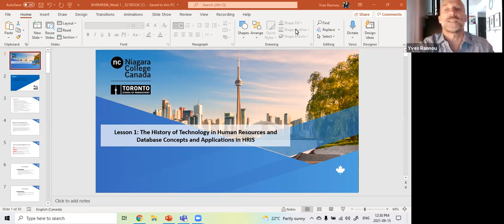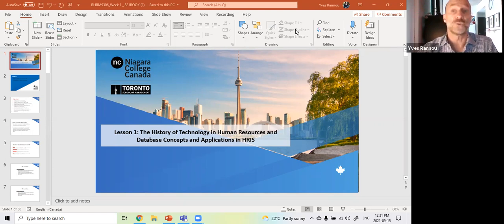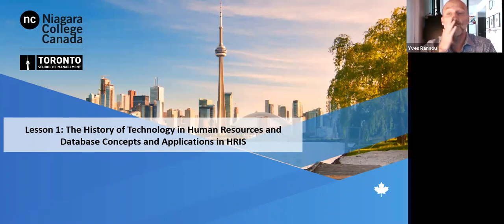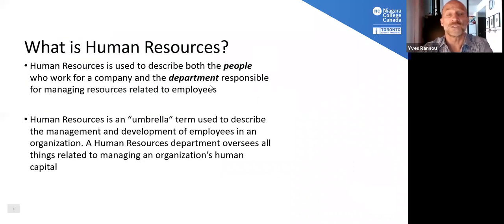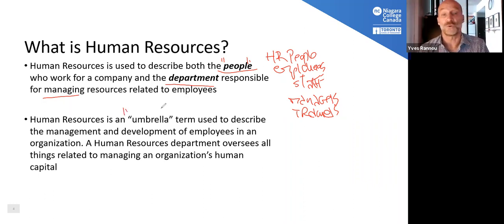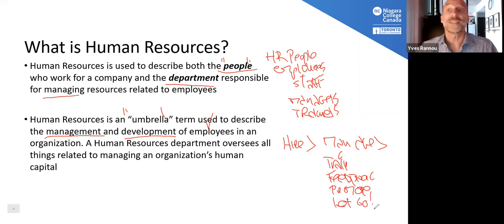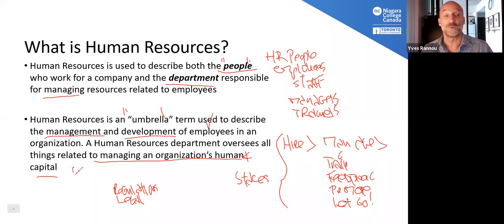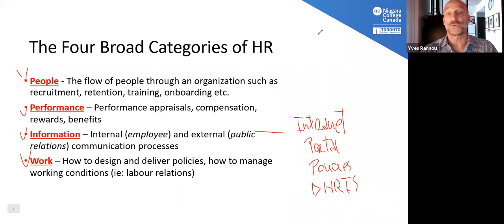BHRM9306 Week 1 Class Lecture Async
Chapter 1: The History of Technology in Human Resources and Database Concepts and Applications in HRIS
Chapter  2: Database Concepts and  Applications in HRIS